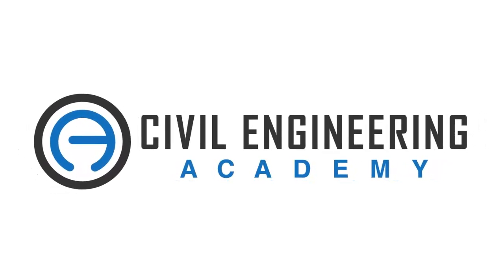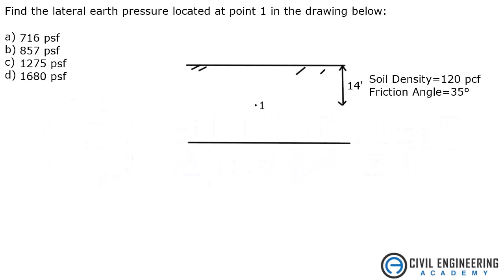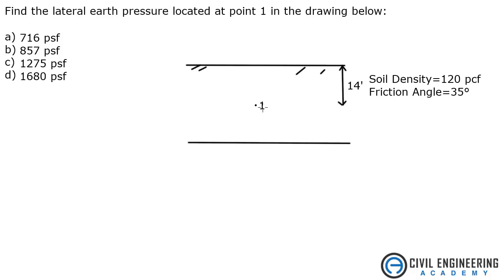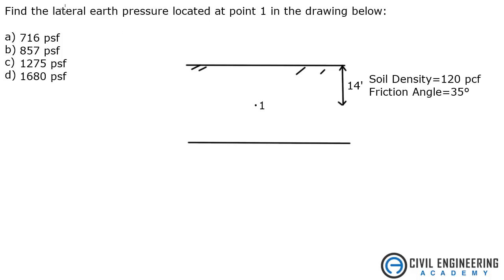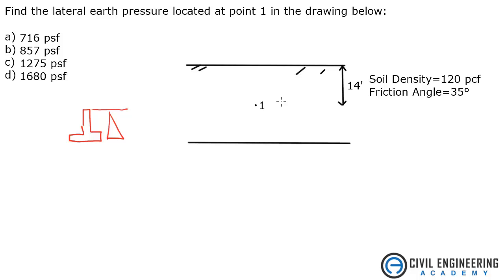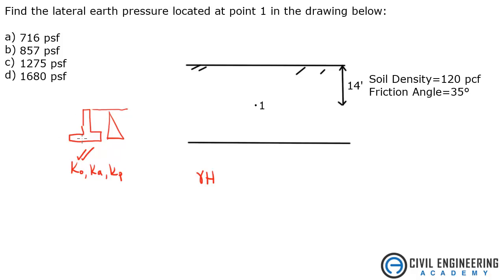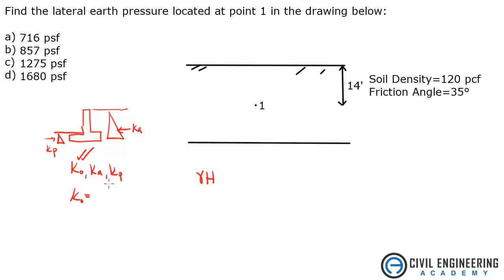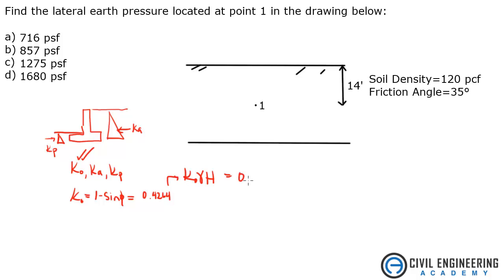Geotech - Find the Lateral Earth Pressure at a Point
Great geo problem to test you out!